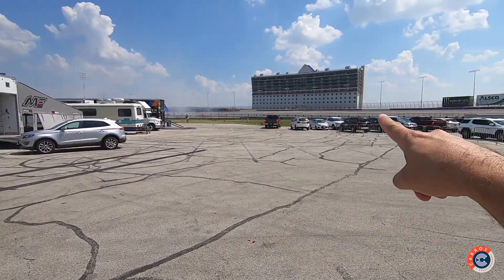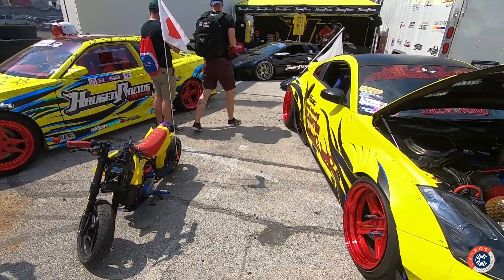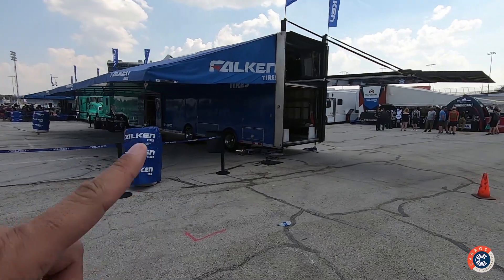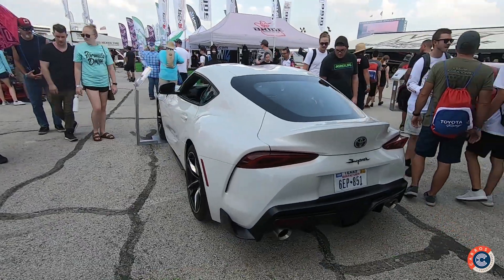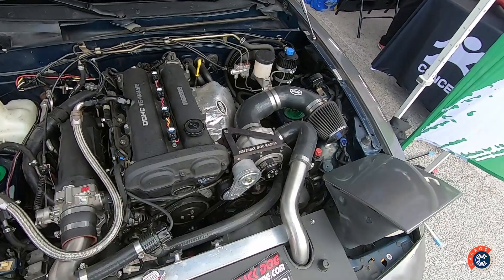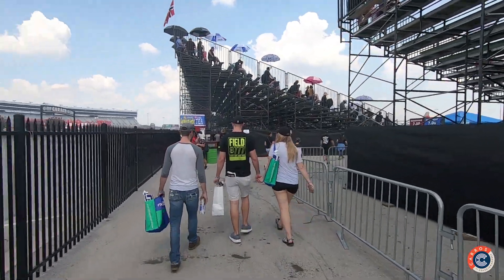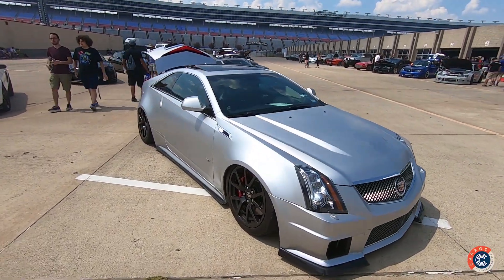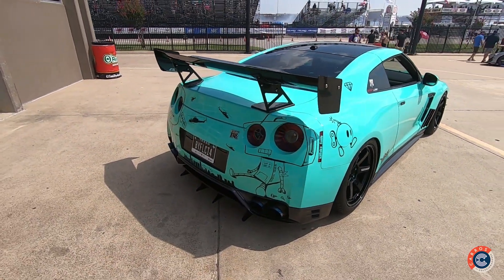VLOGÃO PELA FORMULA DRIFT EM DALLAS!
Use o cupom "carrosdecolecionadores" para ter desconto em suas compras de óleo, filtro de óleo, kit de troca de óleo e kit de revisão na Bull Óleo. Frete grátis para uma série de regiões do Brasil.

Faça parte do clube de membros e receba benefícios exclusivos!

Embarque com o Tiago Kfouri na etapa de Dallas da Formula Drift. Vocês irão ver a estrutura do evento, como as coisas acontecem e verão também o novo Supra!